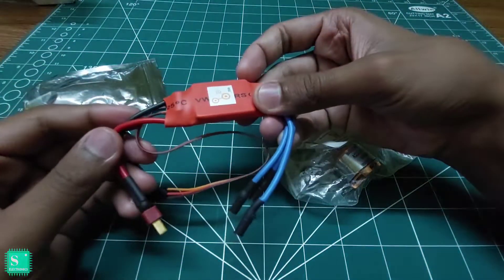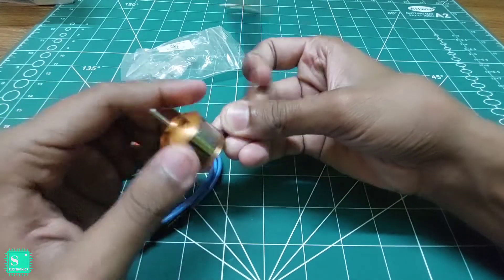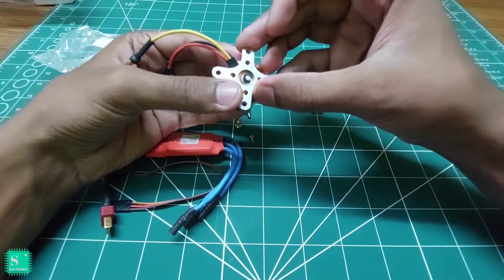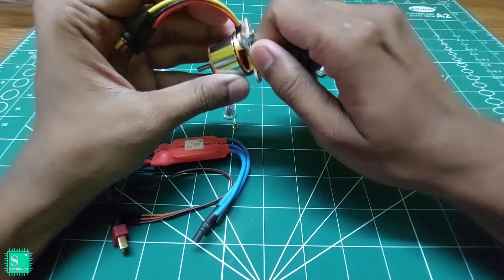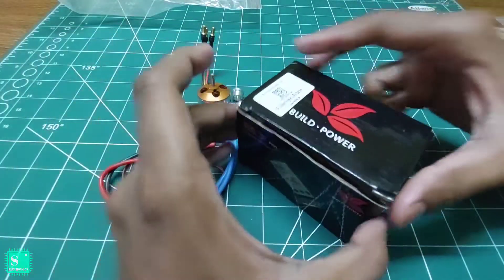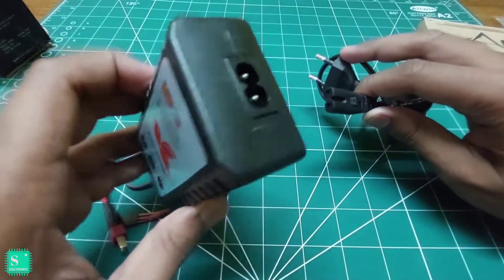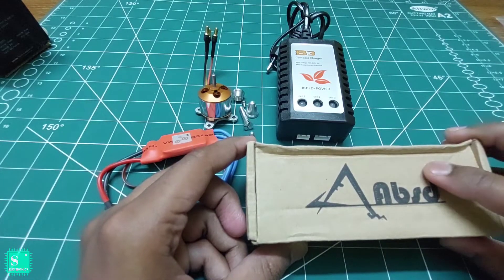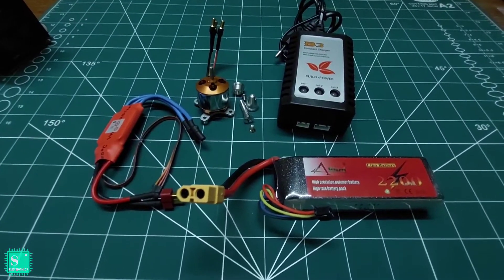Unboxing of BLDC Motor, ESC & Lipo Battery with Charger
Buying Link :-
1)A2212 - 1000KV BLDC Brushless Motor

2) SimonK 30A BLDC ESC Electronic Speed Controller with Connectors - Red Color

3) 11.1V - 2200mAH - (Lithium Polymer) Lipo Rechargeable Battery - 30C

4) B3 Lithium Polymer (LiPo) Battery Charger for 2S-3S Lipo

7)How to Make Arduino Text Scrolling Display Using PAROLA Library | 4 in 1 MAX7219 Dot Matrix Module

Also comment me, if you like the video & if you are really benefitted by this Tutorial

I'll be right back in the Next video soon...